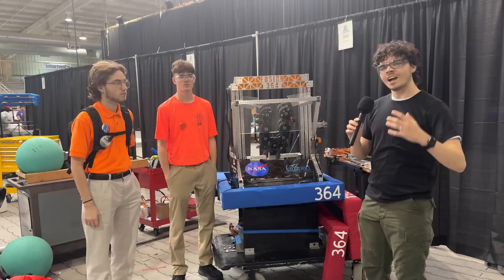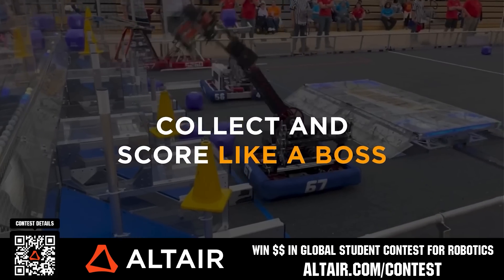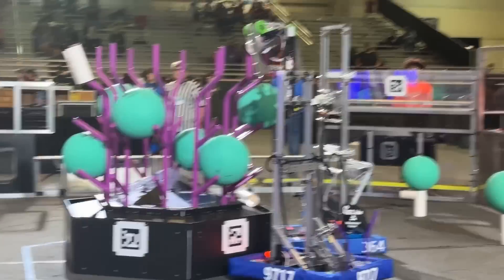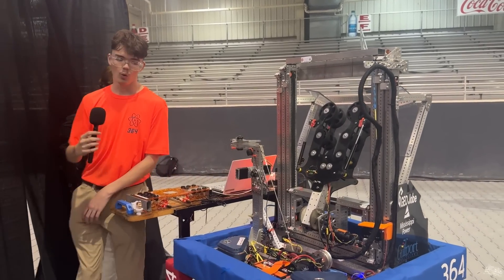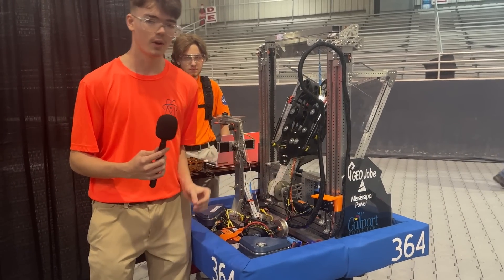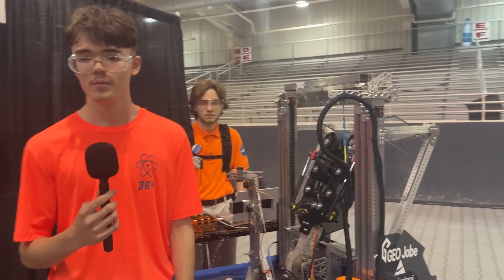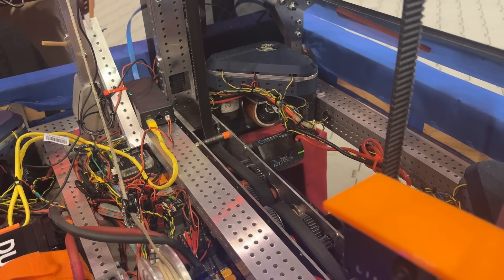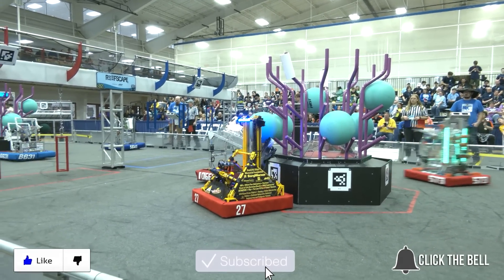364 Team Fusion | Behind the Bumpers | FRC 2025 REEFSCAPE Robot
Team 364 Fusion, with their custom belt-driven elevator and unique expanding intake, had an impressive performance at the 2025 Magnolia regional. They've made use of some clever programming and robot design to be a versatile scorer!